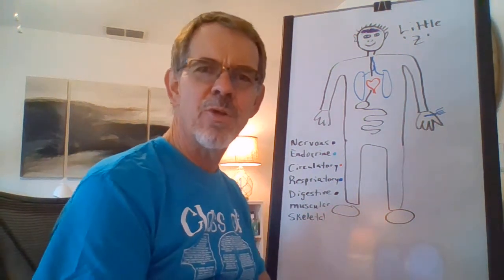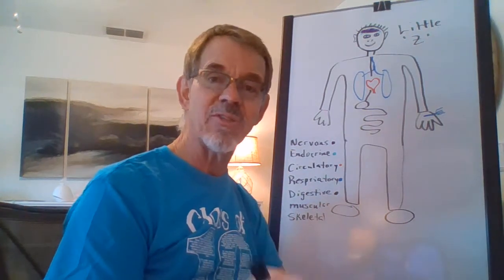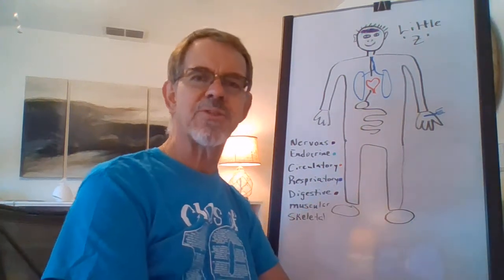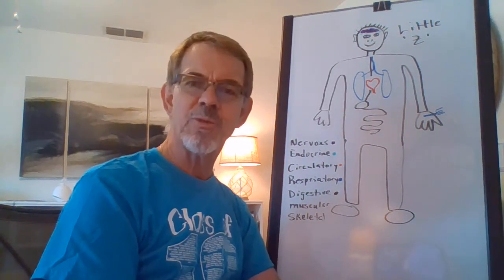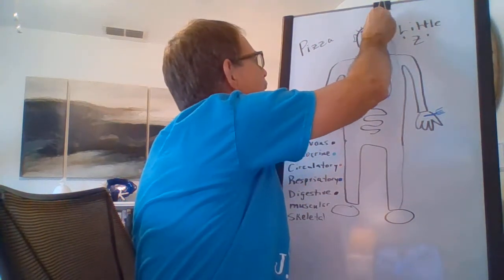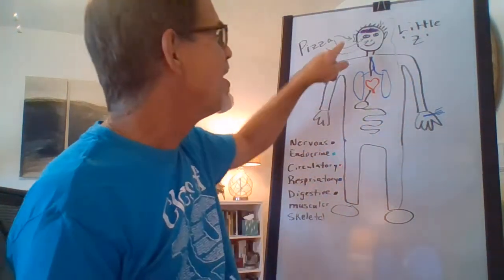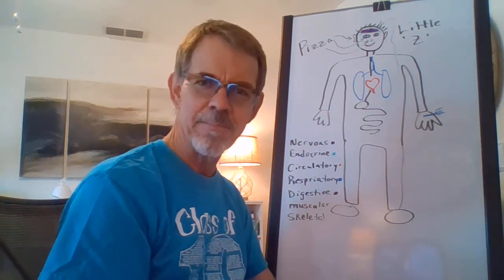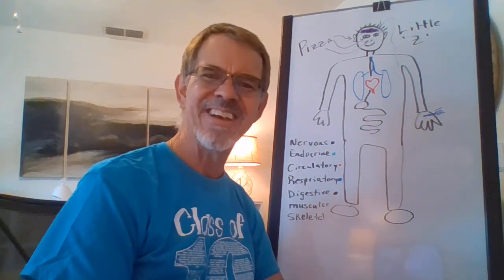5th anatomy systems